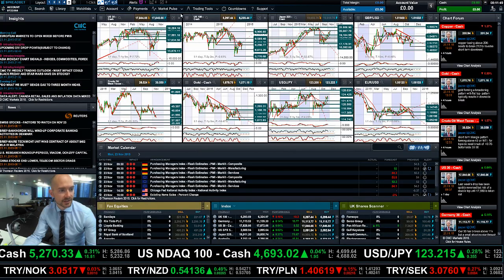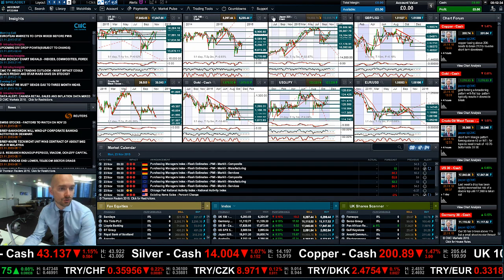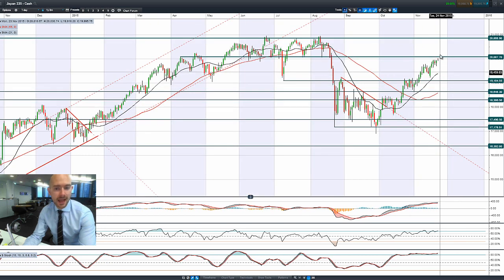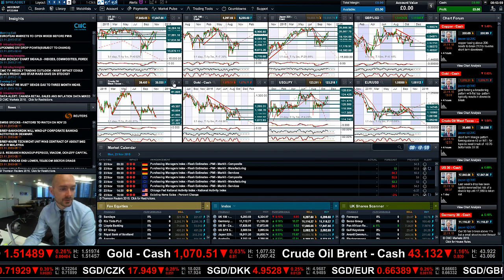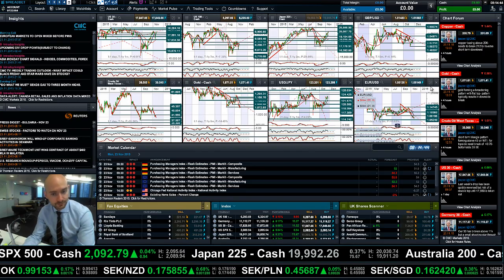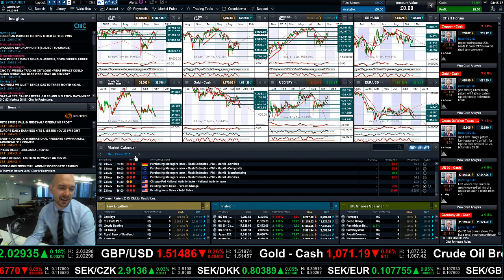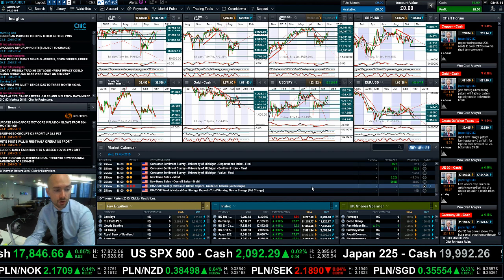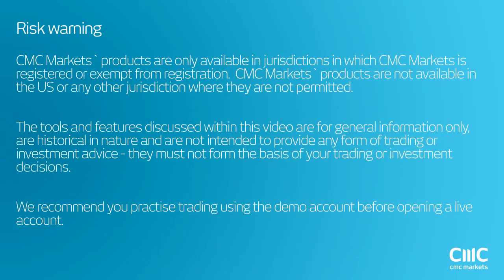As Europe debates QE and a US rate increase looms, what’s next for the markets? CMC Markets 23rd Nov